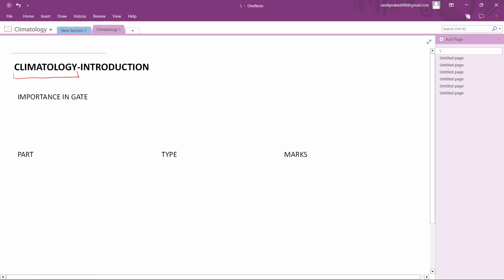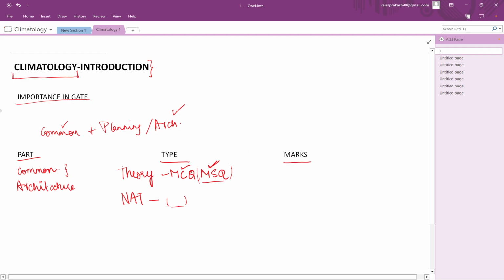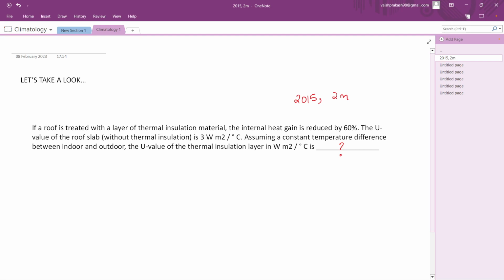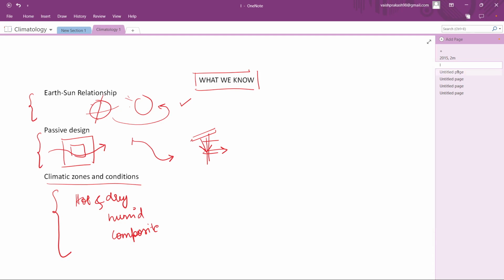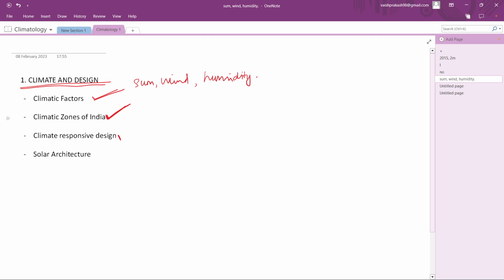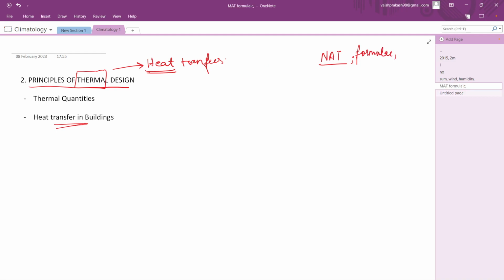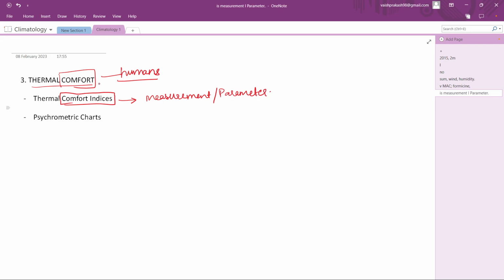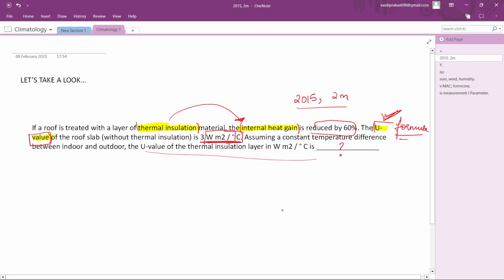Architecture Climatology Lecture by Career Avenues Faculty Vaishnavi (GATE AIR 19) -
Career Avenues GATE Architecture. Video explaining GATE Architecture Climatology topic by our faculty Vaishnavi (AIR 19). Career Avenues is India's largest coaching institute for GATE Architecture offering online classes, study material and test series. It also offers physical classes in select cities. The very best faculty teach at Career Avenues. Pls visit on our website for more details.